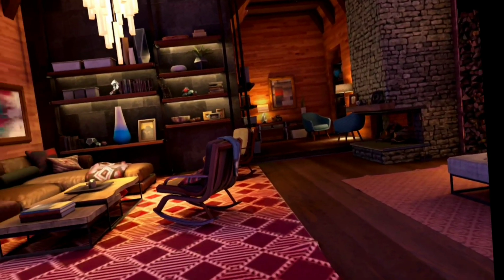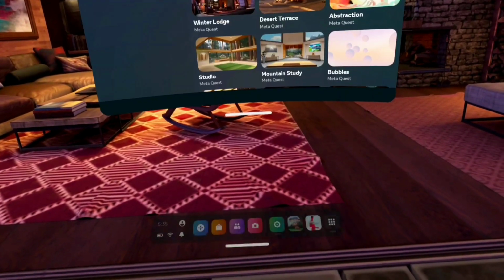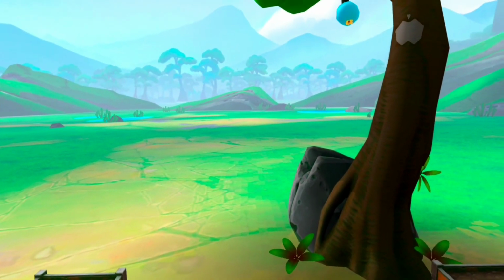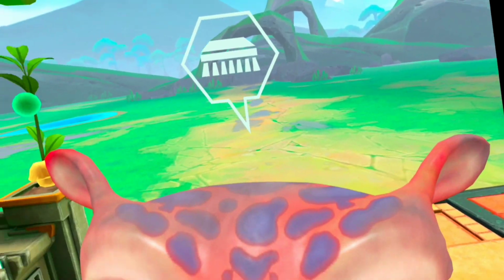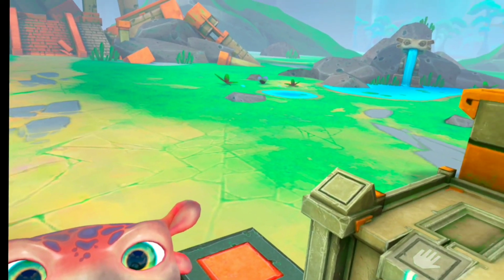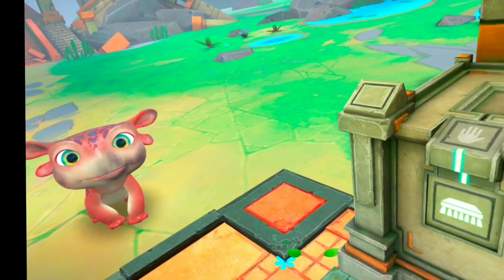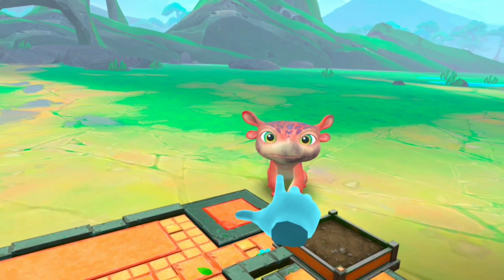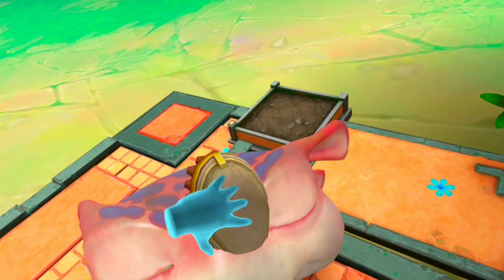Introduction to VR via the app 'Bogo' on the Meta Quest 2 Why is my boundary guardian system moving?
Preview of the app BOGO, which is an introduction app designed to help new players get used to virtual reality. I also rant about a problem I have had with the Quest 2' guardian system, specifically the boundaries shifting out of alignment with my real world walls.

Meta Quest 2, Oculus Quest 2, Virtual Reality headset, VR headset